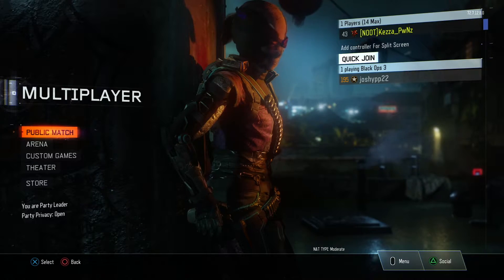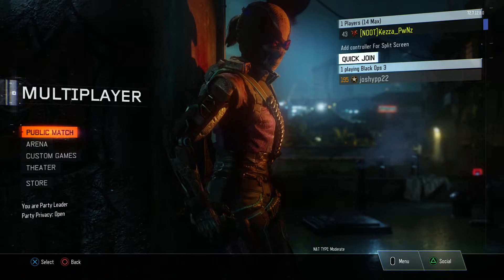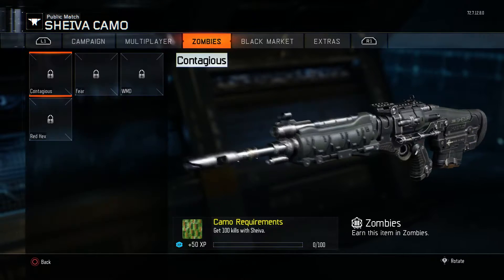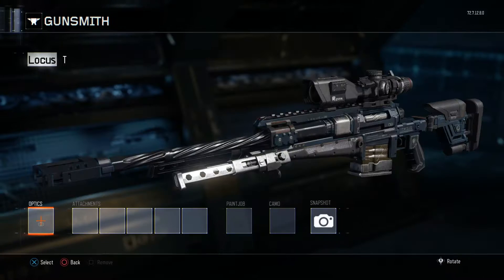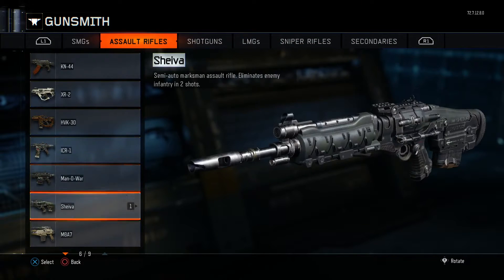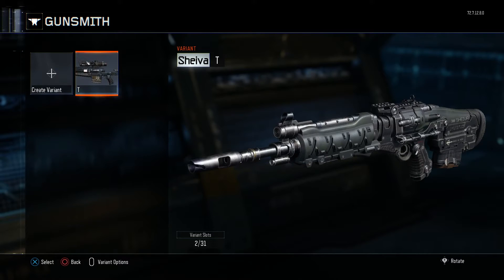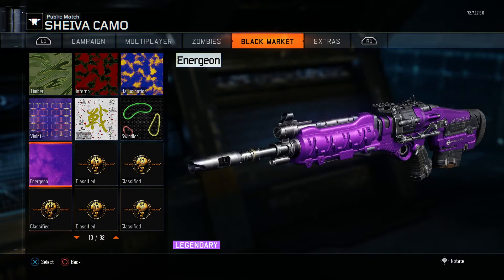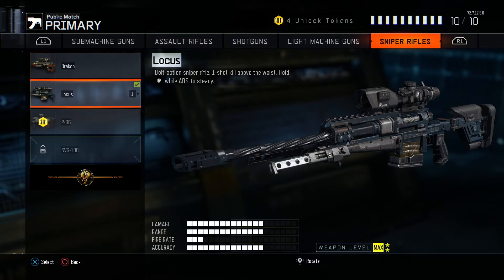HOW TO GET ANY CAMO ON BLACK OPS 3!!!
hey guys can we hit 4 likes on this video if possible